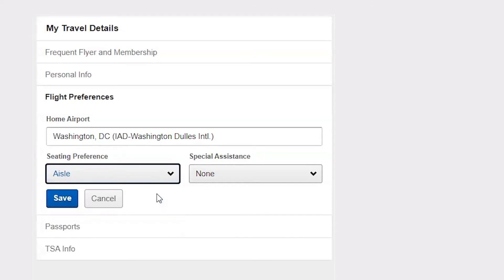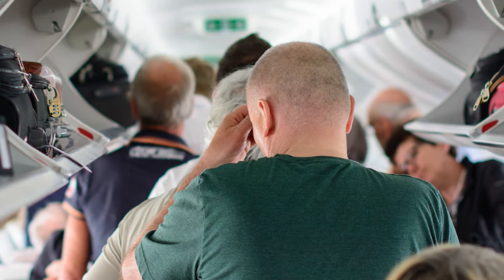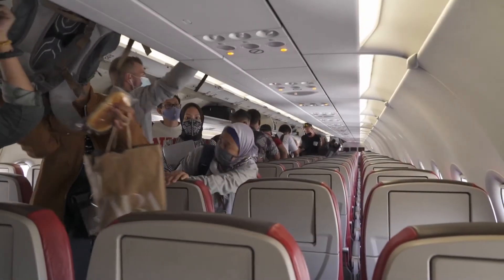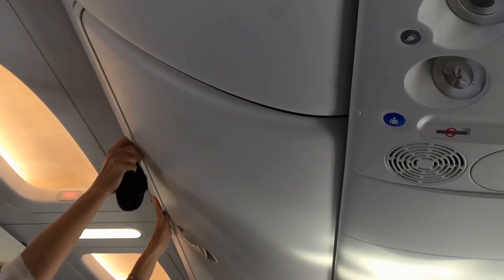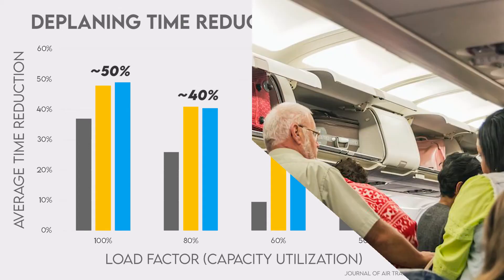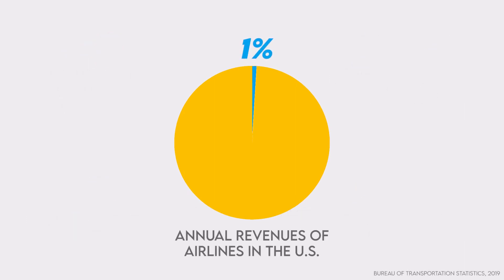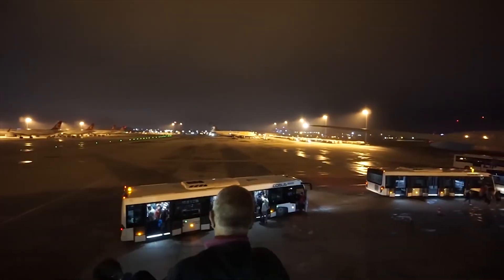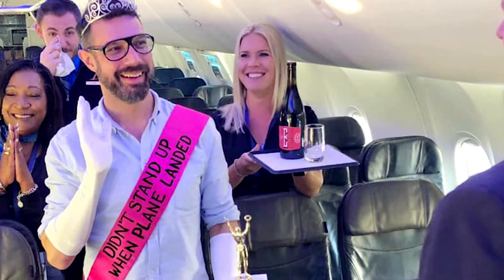What is the best way to deboard an airplane?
Have you ever thought that there must be a better way to get off an airplane? Should you (or the airlines) care? Explore how different structured deboarding strategies work based on simulation and optimization studies, supported by field observations.

Other featured image sources: Julia Marsh via The New York Post

Sources:
Francesca Street. “Is this the best way to disembark an airplane?” CNN, 8 Aug. 2019,
“U.S. Passenger Carrier Delay Costs.” Airlines for America,
Andrew Wald, Mark Harmon, Diego Klabjan. “Structured deplaning via simulation and optimization.” Journal of Air Transport Management, Volume 36, 2014, Pages 101-109,
Joseph Stromberg. “The way we get off airplanes makes absolutely no sense.” Vox, 23 Jan. 2015,
“How long does it take to exit an airplane?” ELDORADO, 14 Mar. 2018,
“Air Traffic by the Numbers.” Federal Aviation Administration, Aug. 2020,
“2019 Annual and 4th Quarter U.S. Airline Financial Data.” U.S. DEPARTMENT OF TRANSPORTATION, Bureau of Transportation Statistics, 4 May 2020,